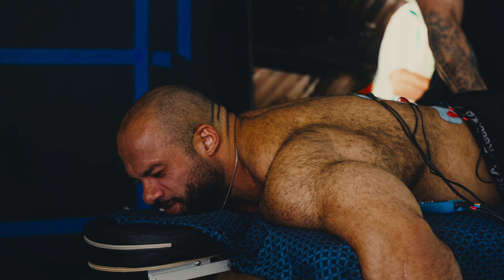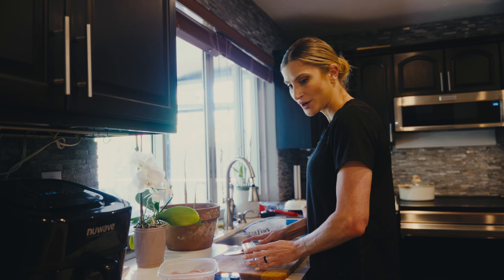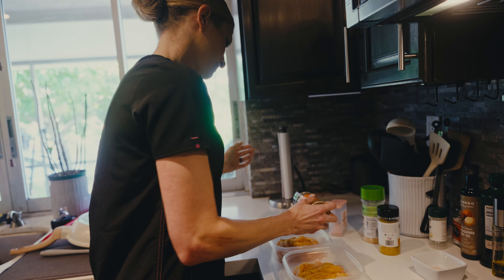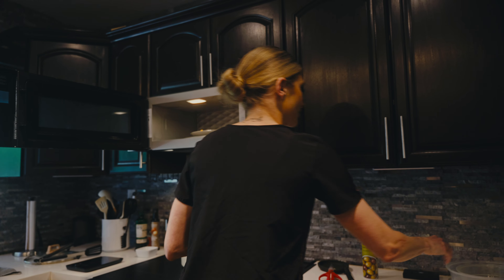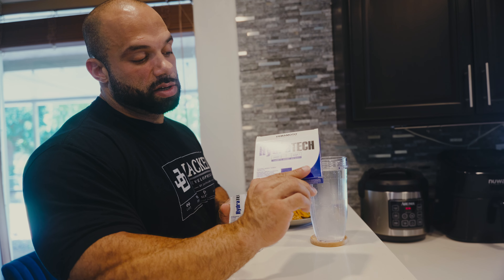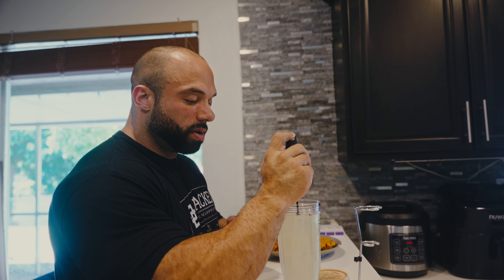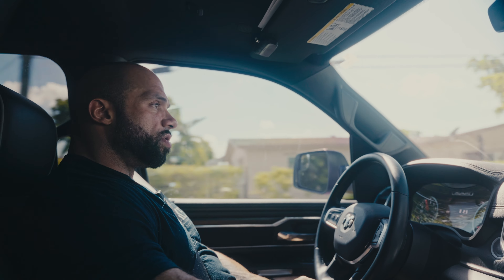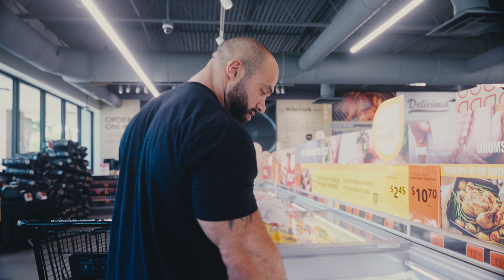Unstoppable: S2 E3 | Rest and Recovery Day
9 days out from the Tampa Pro and Jon is taking you through his rest day. He gets a massage from Ivan, goes shopping for his meal prep for the week, and Taylor takes you through what goes into Jon's meals this close to the show.

Find Ivan and his page on Instagram @vital_sportsandfitnessrecovery

Film and edit by @brendan_mueller